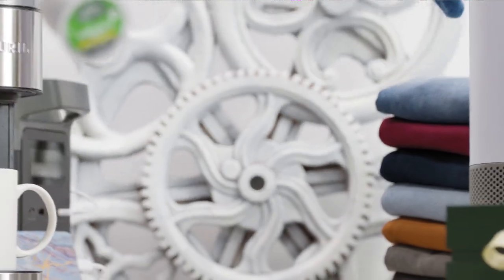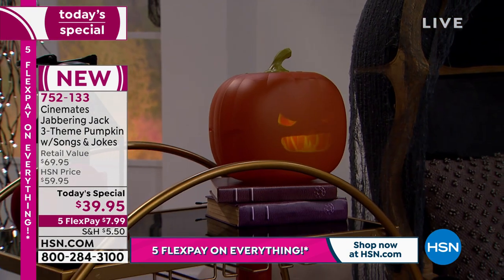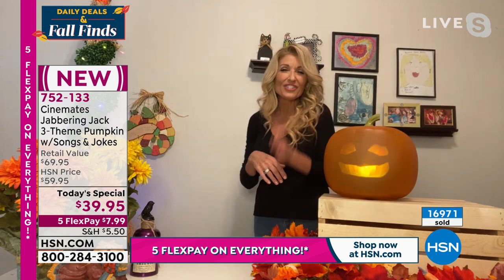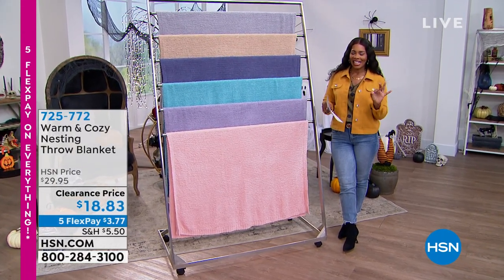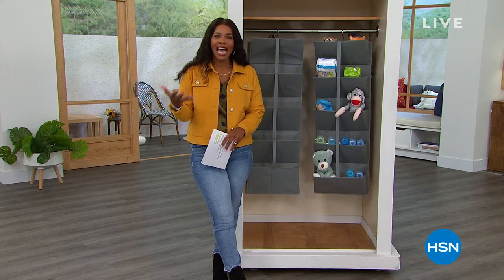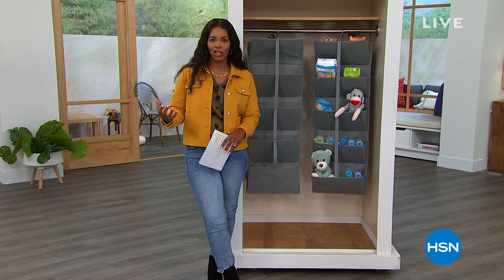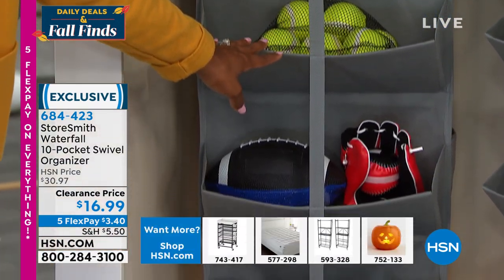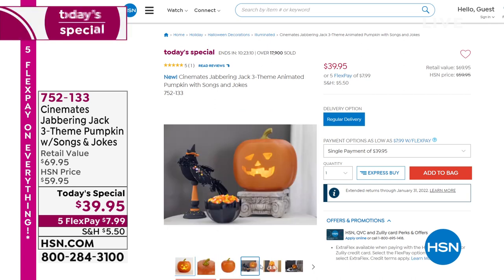HSN | Daily Deals & Fall Finds 09.24.2021 - 01 PM